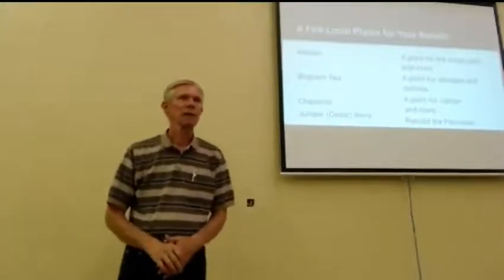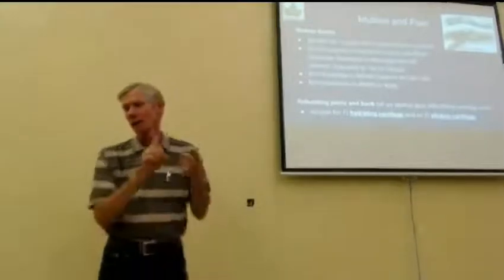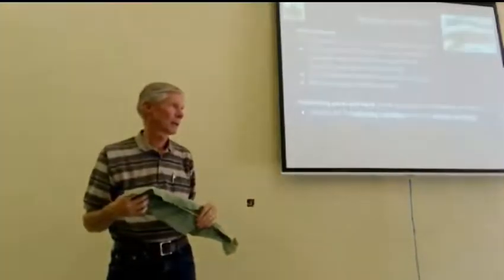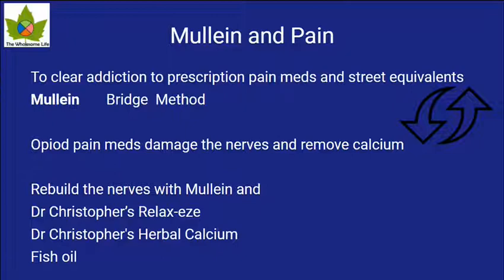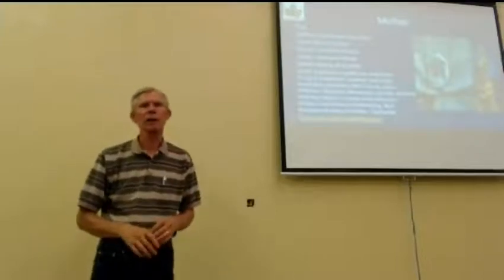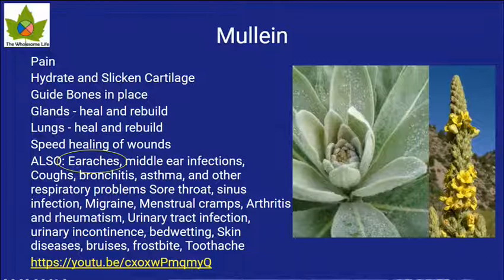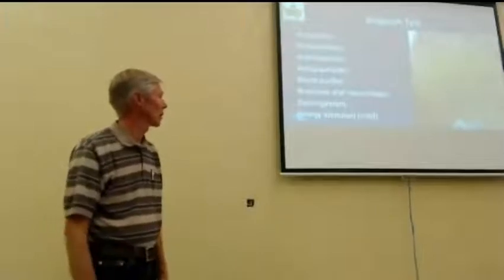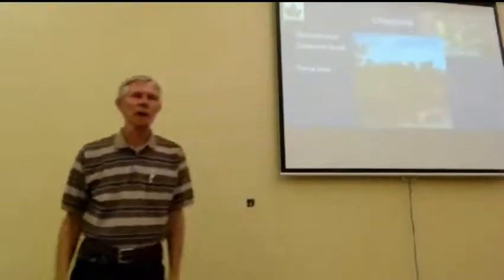Beneficial Plants of Southern Utah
Mullein
Chaparral
Brigham Tea
Cedar Berry